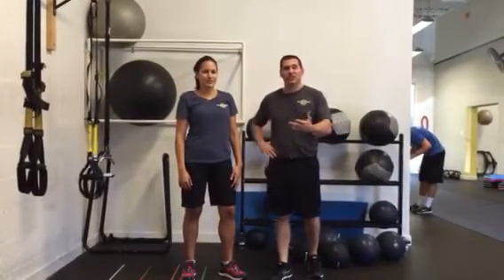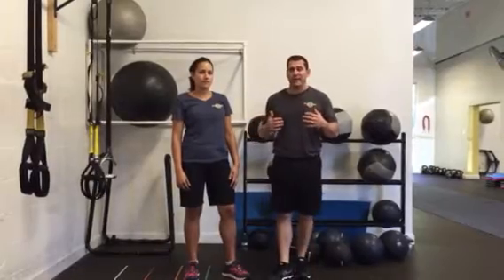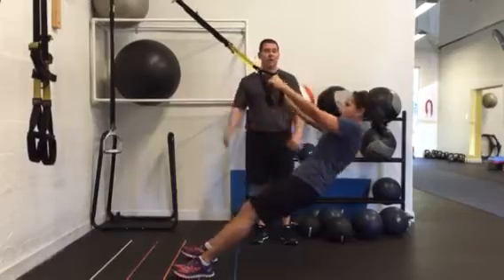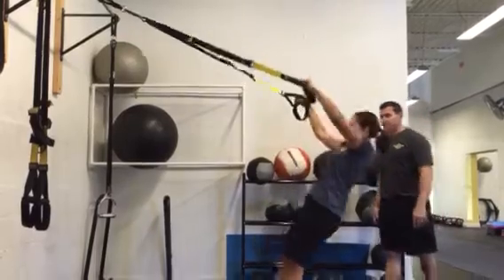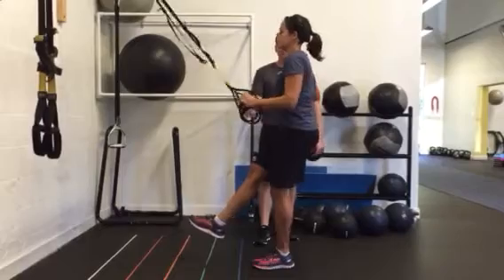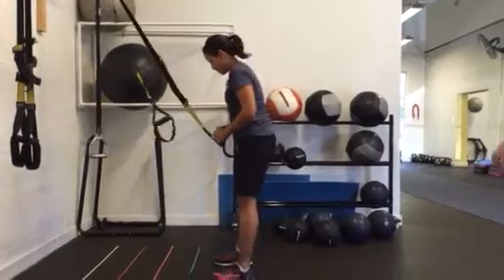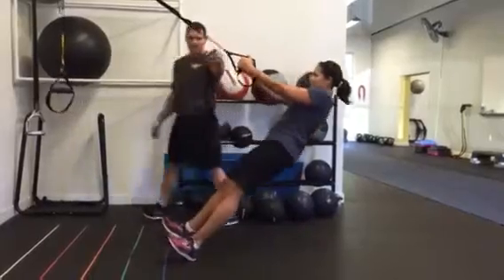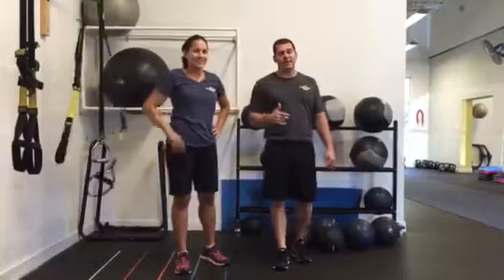TRX complex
Coach Dom has a client demonstrate a complex using the TRX straps